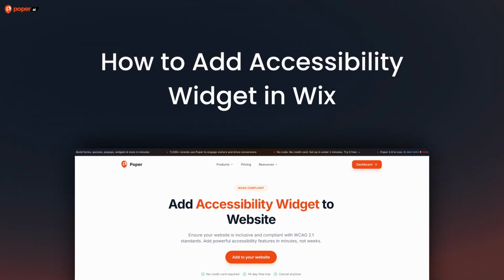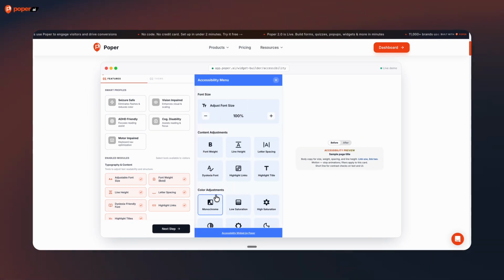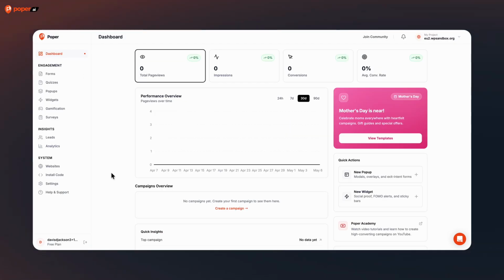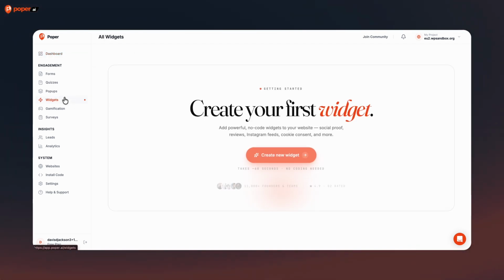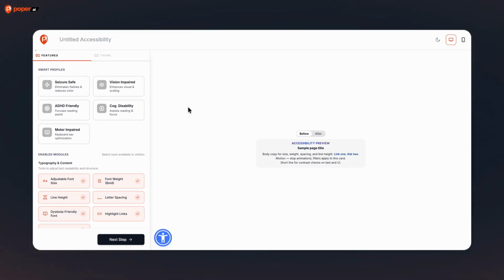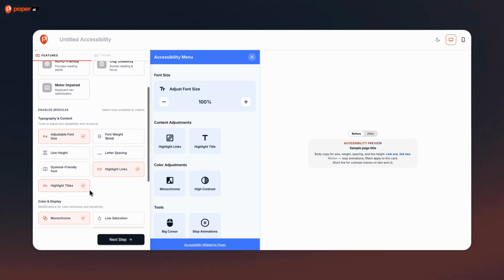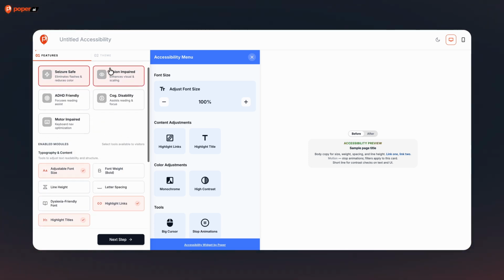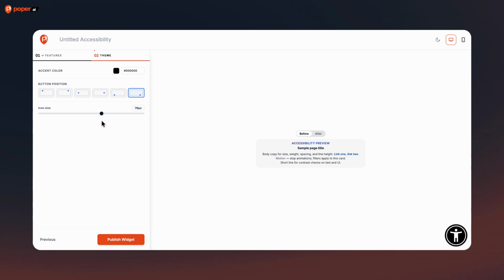How to Add an Accessibility in Wix Website (Easy Tutorial)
Want to make your Wix website more accessible for all visitors? In this video, you will learn how to add an accessibility widget in Wix step by step.

Accessibility widgets can help users with visual impairments, reading difficulties, keyboard navigation, contrast issues, and more. Adding accessibility features can improve user experience and help make your website easier to use.

In this tutorial, you will learn:
• How to add an accessibility widget in Wix
• How to customize the widget
• How accessibility features help visitors
• How to improve website usability without coding